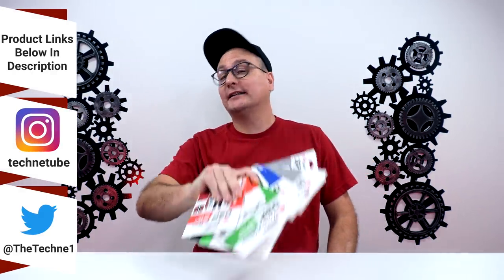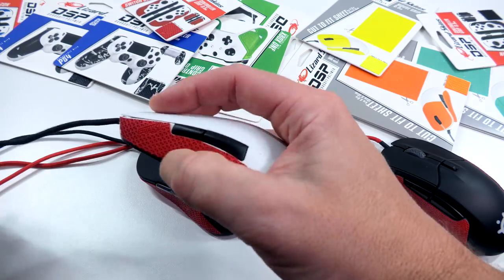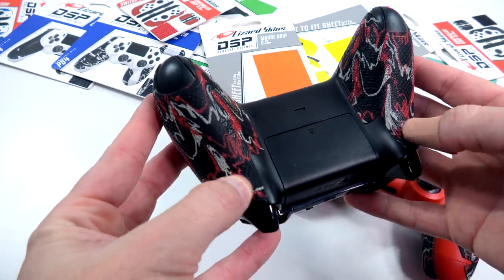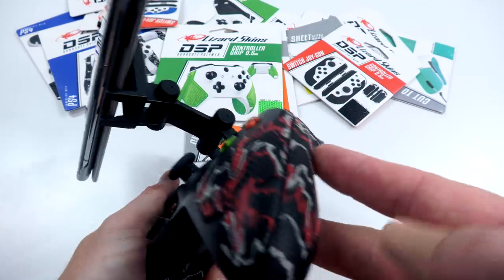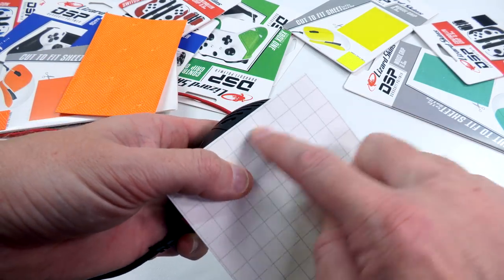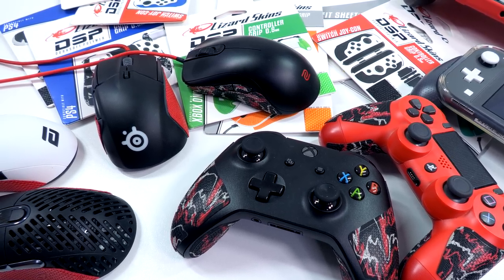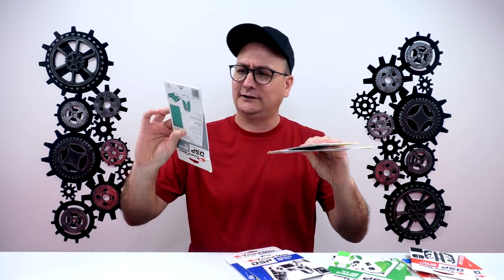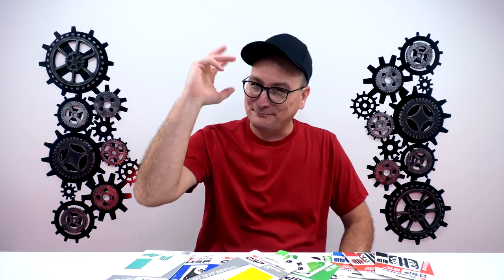YOU NEED THESE! Gaming Grips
Reviewing Lizard Skin Gaming grips, for mice and controllers. You need some of these!
US Links:
- Mice Grips
- Xbox Grips
- PS4 Grips
- Switch Grips
UK Links:
- Mice Grips
- Xbox Grips
- PS4 Grips
- Switch Grips
CA Links:
- Mouse Grips
- PS4 Grips
Time Stamps:
00:00 Intro
00:54 Use
3:40 Installation/Removal
5:27 Conclusion